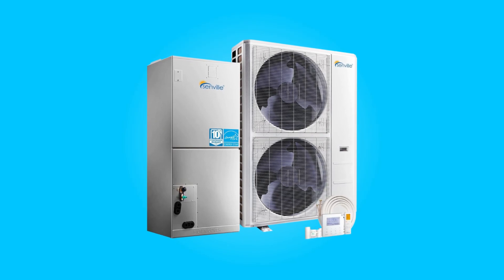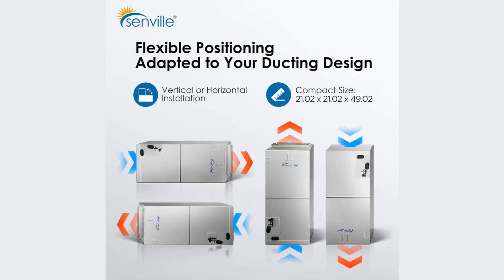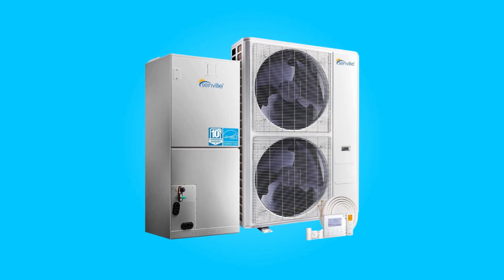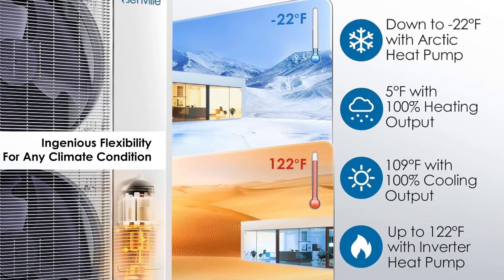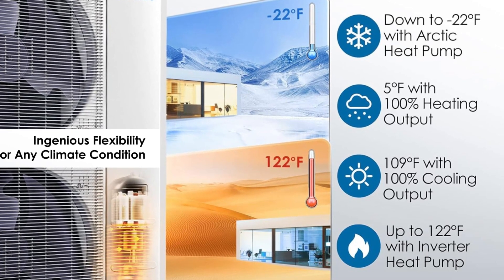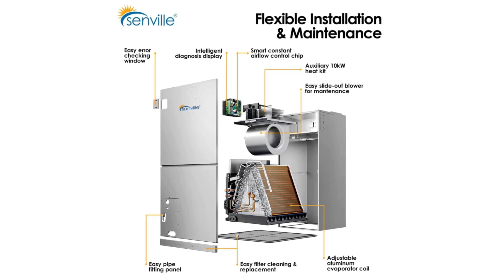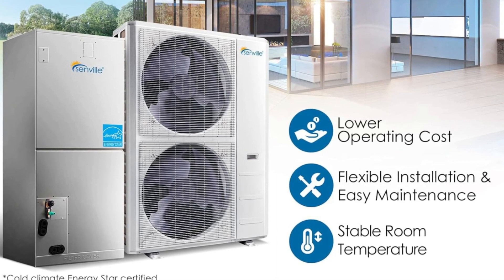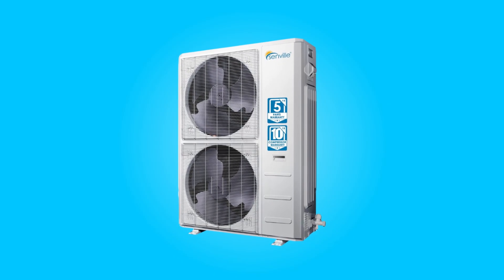Senville 3 Ton Central Air Conditioner Heat Pump Split System Review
Introducing the Senville 3 Ton Central Air Conditioner Heat Pump Split System – a revolutionary solution poised to redefine your expectations of central air conditioning. With cutting-edge technology and a commitment to efficiency, this system offers powerful cooling, unbeatable heating capabilities, and durability that ensures long-term peace of mind. Join us as we delve into the key features and specifications that make this system a standout choice in the realm of central air conditioning.

This system stands out for its innovative approach to central air conditioning efficiency. The integration of a variable speed compressor with Inverter Technology transforms conventional central air systems into highly efficient mini-split setups. Bid farewell to outdated and inefficient AC units, as this system brings modern efficiency to your home or commercial space.

Boasting a robust 36,000 BTU capacity, this system is designed to swiftly and effectively cool large areas, covering up to 2,000 square feet. Whether you're cooling a spacious home or a commercial setting, this system ensures superior cooling performance, providing a comfortable environment even in the warmest climates.

The Inverter Heat Pump technology in this system delivers reliable and efficient heating, ensuring warmth even in harsh conditions as low as -22F/-30C. This heating capability complements the central air conditioning system, offering year-round comfort in diverse weather conditions.

In conclusion, the Senville 3-Ton Central Air Conditioner Heat Pump Split System emerges as a reliable and high-performance choice for those seeking to enhance their central air conditioning experience. Its transformative efficiency, and powerful cooling and heating capabilities, coupled with its durable construction and warranty assurances, make it a noteworthy investment in the realm of home and commercial climate control. Say goodbye to outdated systems and welcome a new era of comfort and efficiency with this system.

TIMESTAMPS:

00:00 - Introduction
00:42 - Central AC Efficiency
01:10 - Powerful Central Air Conditioning
01:36 - Unbeatable Central Air Heating
02:00 - Durable and Reliable Central AC
02:22 - Dimensions
02:31 - Specifications
02:38 - Conclusion

Searches related to Senville 3 Ton Central Air Conditioner Heat Pump Split System Review

Senville 3 Ton Central Air Conditioner Heat Pump Split System
36000 BTU Mini Split System
Central Air Conditioner Split System

Senville 3 Ton Central Air Conditioner Heat Pump Split System, 36,000 BTU, Inverter, Variable Speed, 208/230V